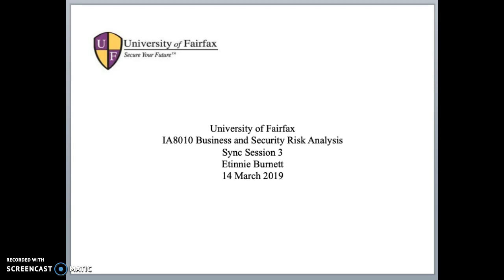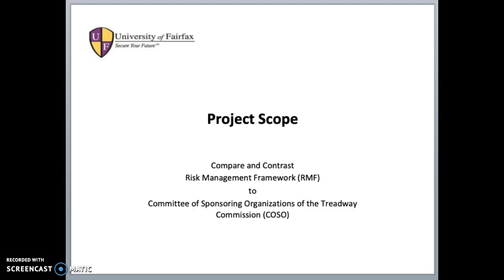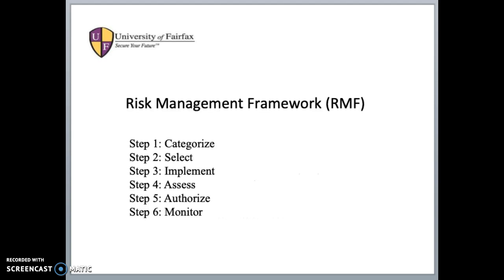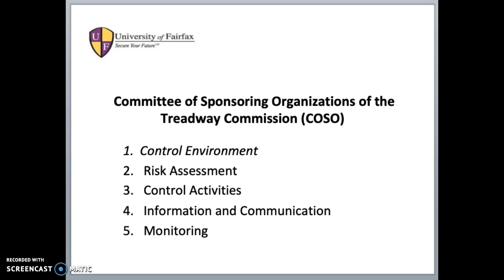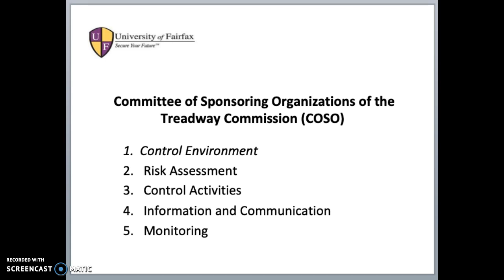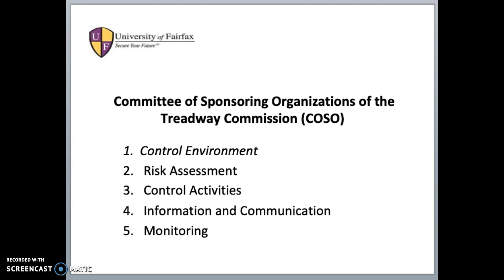NIST and COSO Compare and Contrast